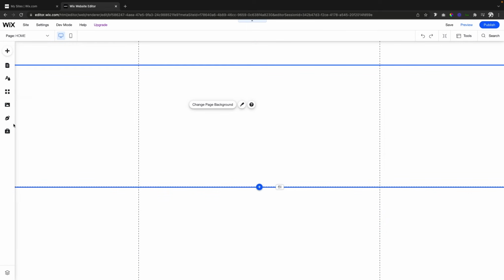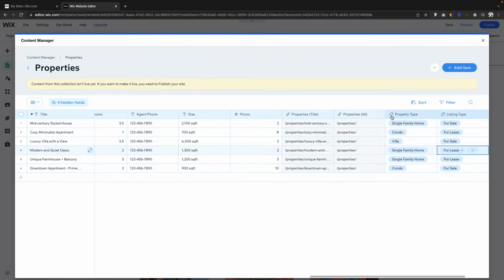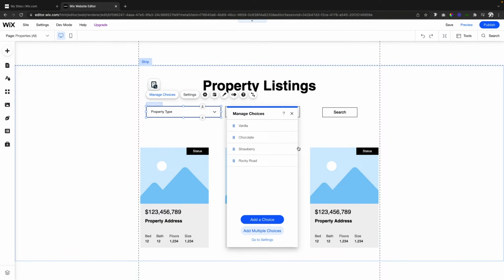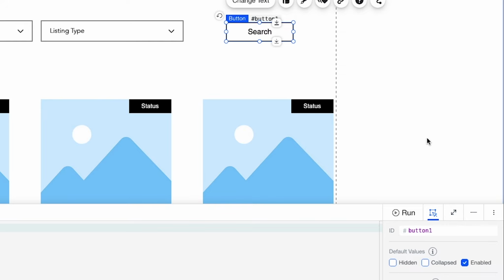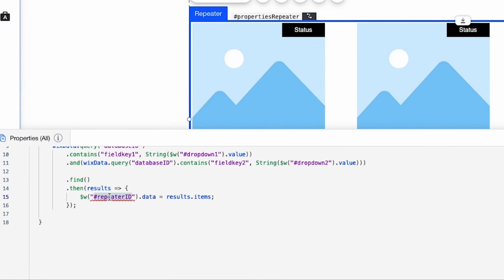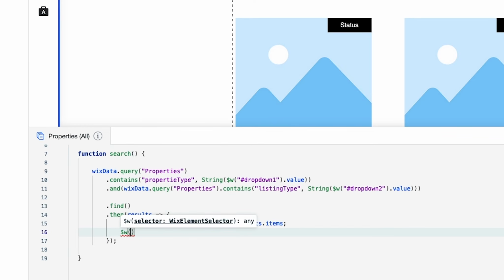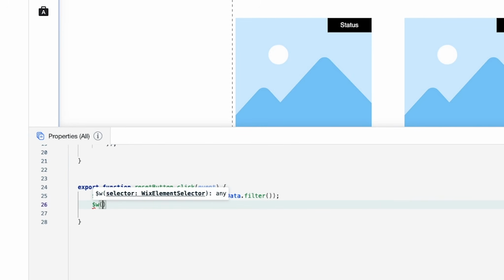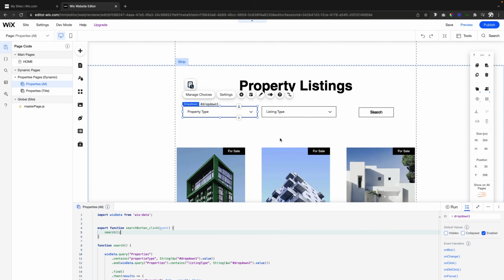Use Dropdown Filters in Wix with Velo | Wix Fix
Learn how to filter repeaters with dropdown inputs in Wix. This allows users to easily find what they are looking for rather than just searching through all items in your collections.